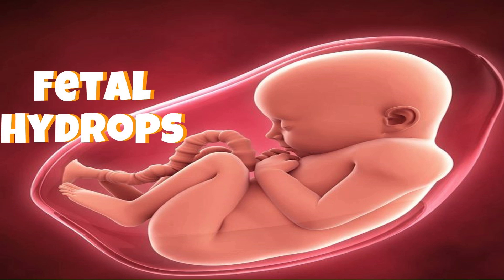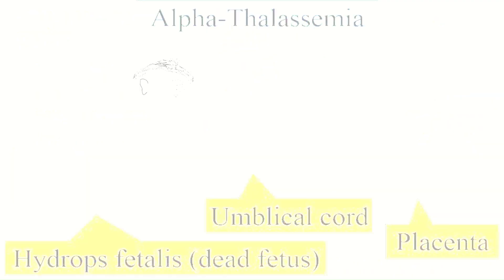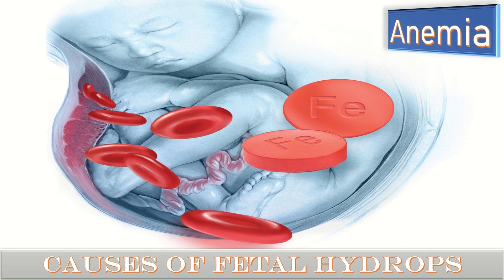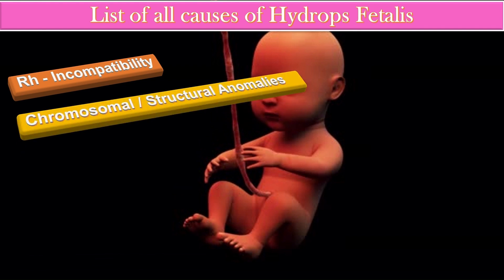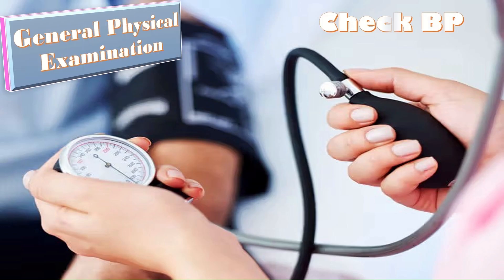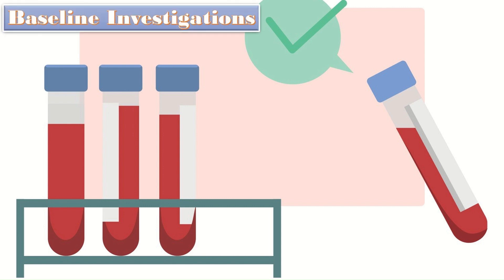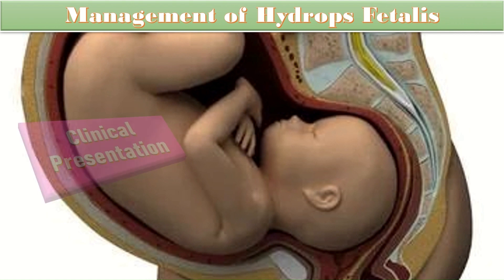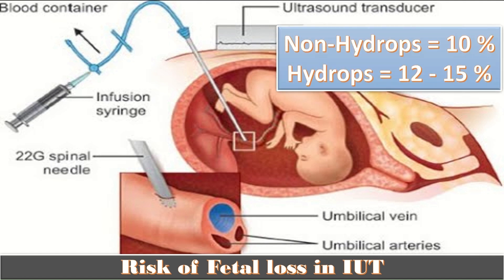Fetal Hydrops | Hydrops Fetalis | Fetal Hydrops Causes, Complications, Treatment and Prognosis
Hydrops Fetalis is a condition characterized by the accumulation of too much fluid in the fetus in two or more compartments like Peritoneal, pleural or pericardial cavity. It is caused by many conditions but the most common among all include Rh Incompatibility, Diabetes Mellitus, Hyperthyroidism, TORCH infections and Systemic Lupus Erythematosus etc. Hydrops Fetalis treatment depends upon its cause but Intrauterine Transfusion has proven to be very beneficial in such case especially when the cause in Rh incompatibility.
 abnormal bleeding
 pelvic pain
 genital itching
 urinary incontinence
 urinary tract or vaginal infections
 endometriosis
 breast disorders
 hormonal disorders
 dilation and curettage
 biopsy
 tubal ligation for female sterilization
 laser surgery
 vaginal delivery
 caesarean delivery
 pelvic exams
 pap smears
 clinical breast exams
 mammographies
 cancer screenings
 perimenopause
 menopause
 prenatal care
 infertility treatment
 postpartum depression
 easing cramps
 irregular or abnormal bleeding
 mood swings
 vaginal dryness
 hot flushes
 bone loss
 incontinence